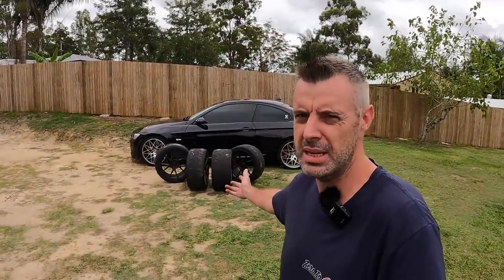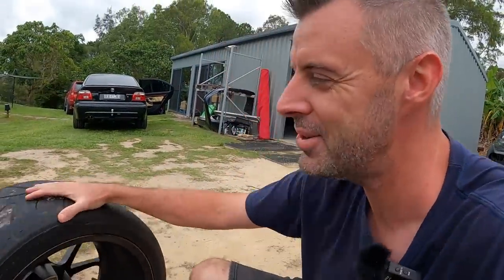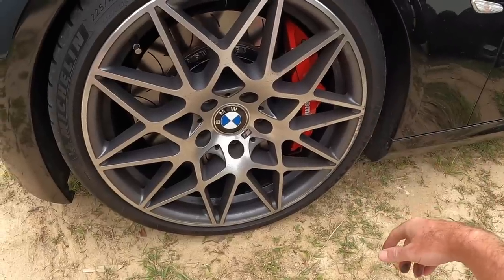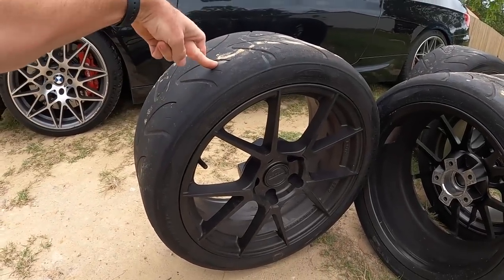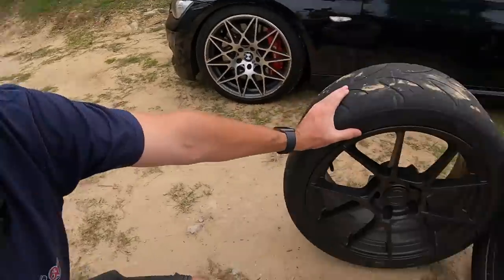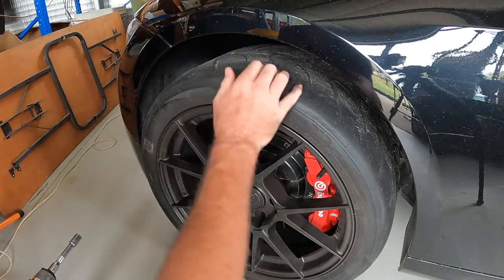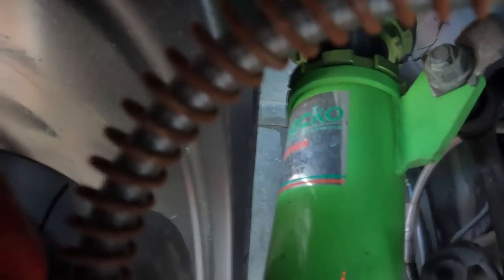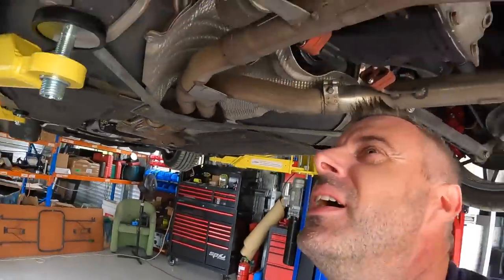HUGE RACE wheels and TYRES for the 17t BMW E92 N54 335i: Will they fit?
Sooooo marketplace may be the death of me. I found these F82 M4 wheels for a pretty good price and impulse bought them. With they large specs fit the e92? Will the 18" wheels fit the china brakes. let's find out. Oh and happy holidays to everyone!

0-60 and 100-200 Dragy timer
Our Must Have Tools:
3/8" Drive torque wrench
1/2" Drive torque wrench